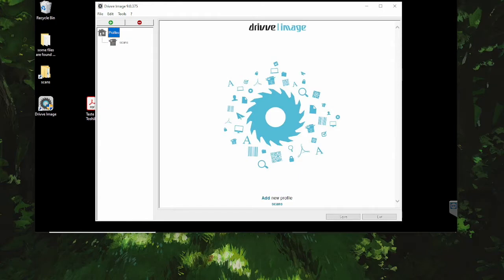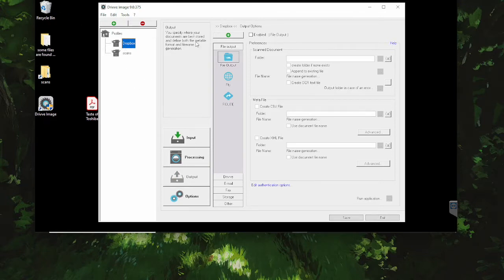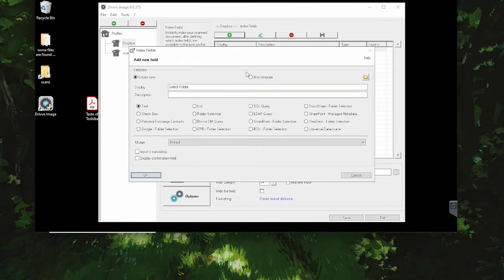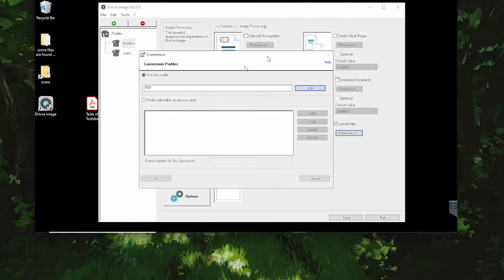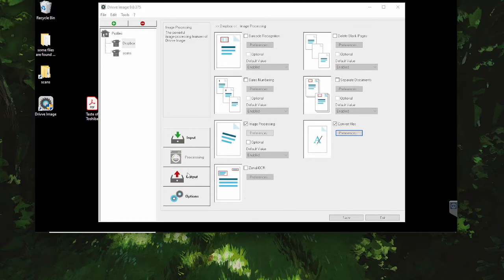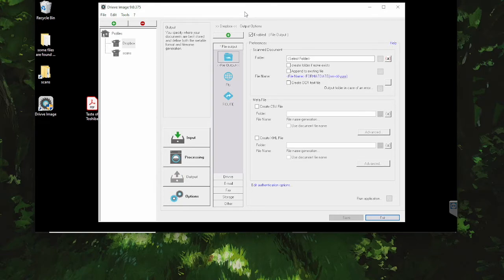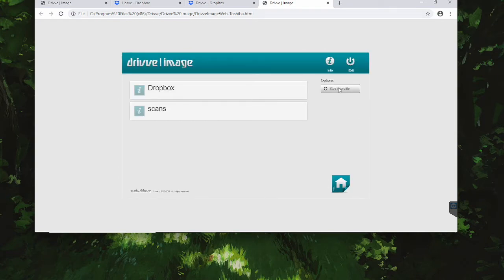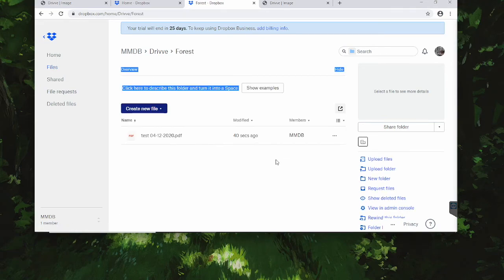How to setup Drivve Image to Dropbox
To help meet the demand of accessing your digital documents outside of the office, I've created a  quick way to integrate Drivve Image with your Toshiba copier.